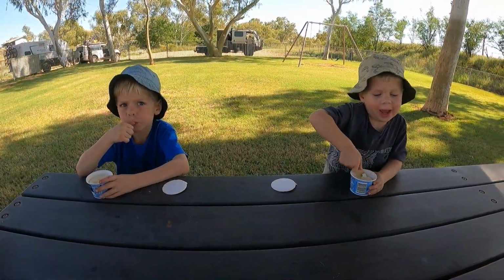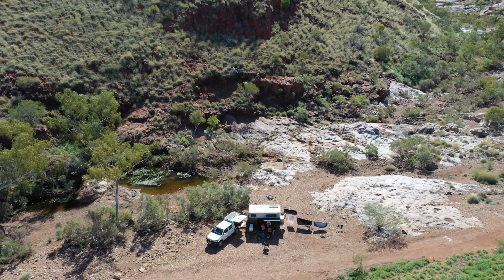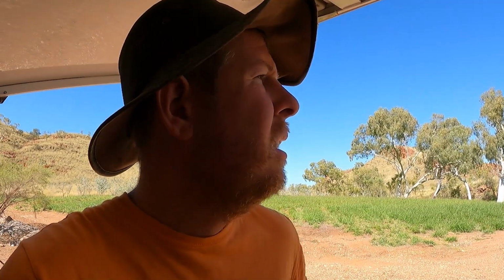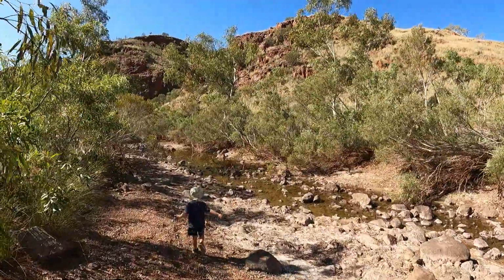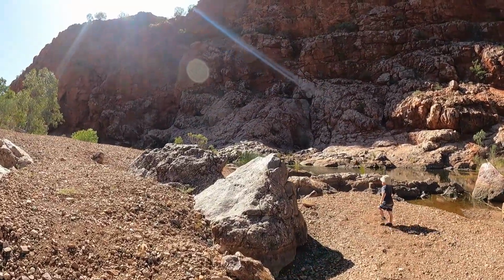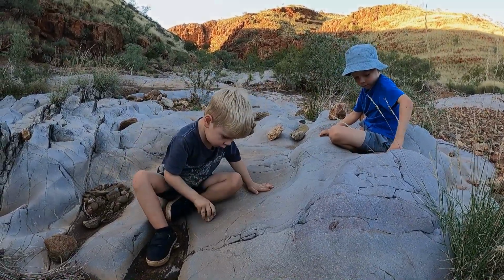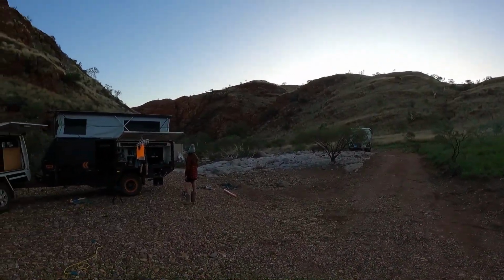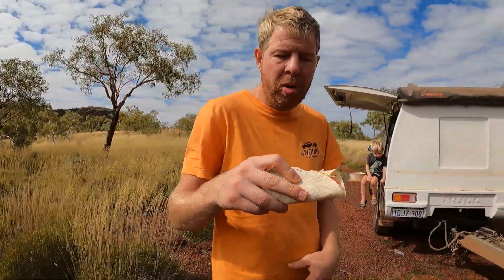The beautiful Glen Herring Gorge in Marble Bar | E04 Exploring the Pilbara and Gascoyne region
Welcome to Episode 4 of our adventure through the Pilbara and Gascoyne.

In this episode we head from Marble Bar out to Glen Herring Gorge, and then onto Albert Tognolini Lookout and then Tiger Eye Pool

Keen to know more?